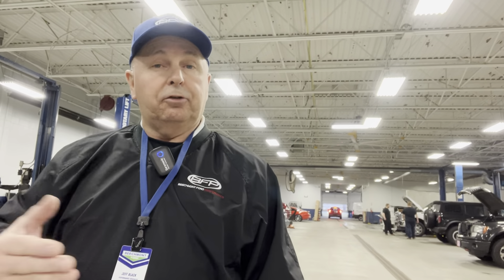BFP Behind The Scenes w/ Steveo | Beechmont Ford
BFP Update with Jeff Black!
A little "behind the scenes" for a Beechmont Ford Performance build with "Stevo"! If you have any questions or want to get your build started, give us a call or visit us online!

Beechmont Ford
600 Ohio Pike